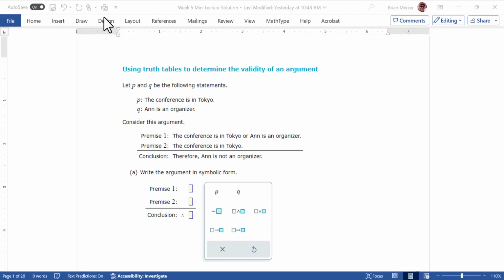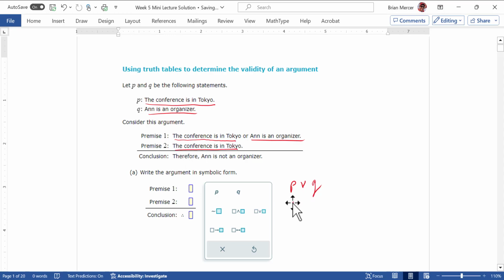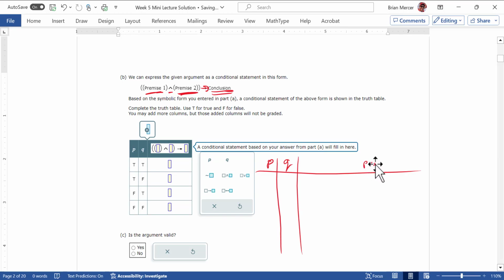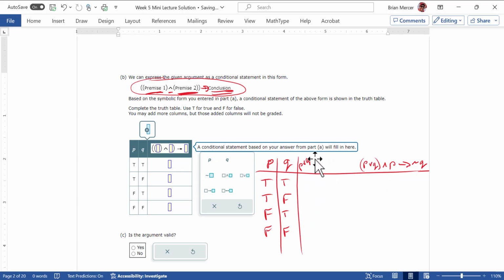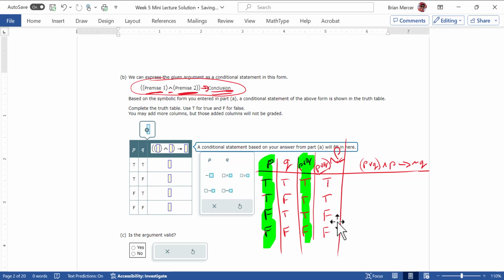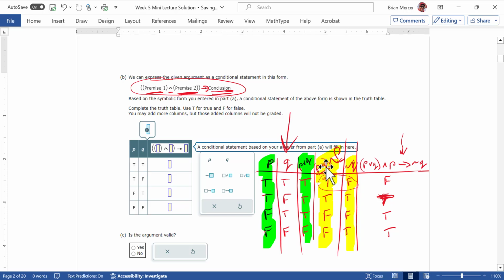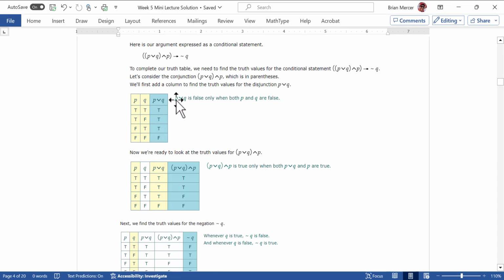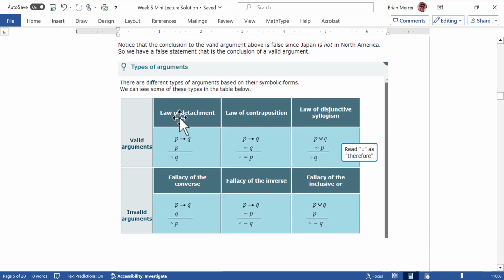MAT 107 Wk 5 Vid 1